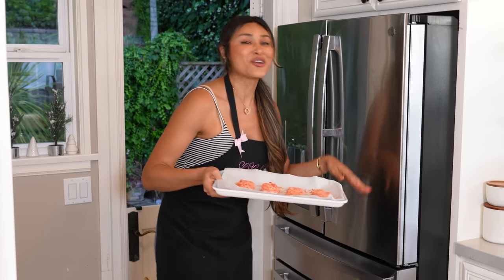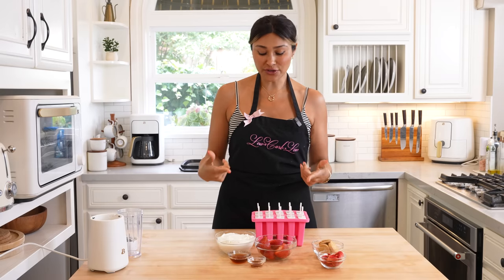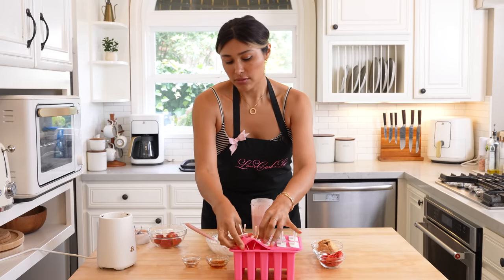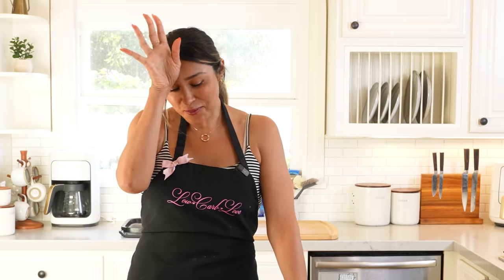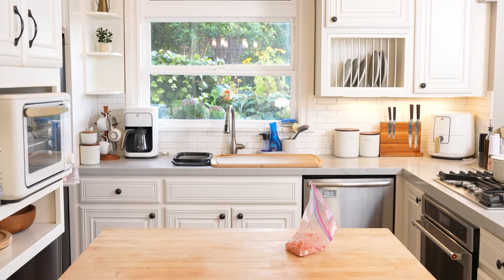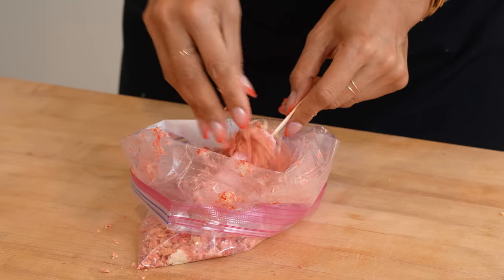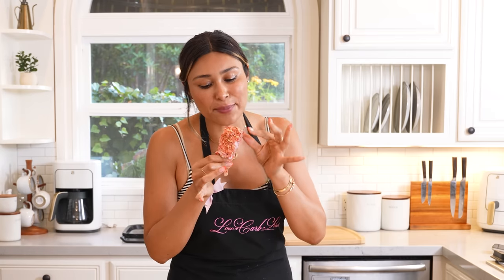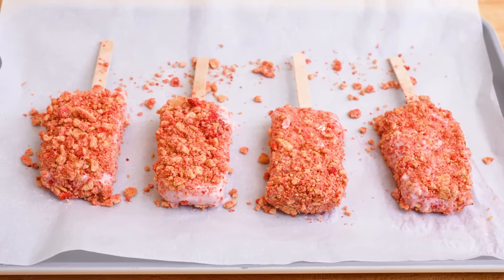Strawberry Shortcake Bars! | Low Carb | High Protein | Weight Loss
Growing up, I absolutely loved these ice cream bars. I would pass by the ice cream man and grab a strawberry shortcake bar. Now, that I'm living a low carb lifestyle, I wanted to recreate these ice cream bars and make them healthy! This is the perfect treat for any time of year and a great swap for something you'd find in the grocery stores.

🛍 Products I Used During This Video:
Popsicle molds
Personal blender
Sugar Free Honey
Vanilla sandwich crackers
Freeze dried strawberries

🍨 3 INGREDIENT KETO ICE CREAM! Vanilla, Chocolate, & Peanut Butter Keto Ice Cream

0:15 - Intro
0:51 - Ingredients
1:20 - Making Healthy Ice Cream Batter
2:16 - Putting Ice Cream in Molds
4:56 - Adding Crumb Topping
6:10 - Taste Test
7:00 - Outro